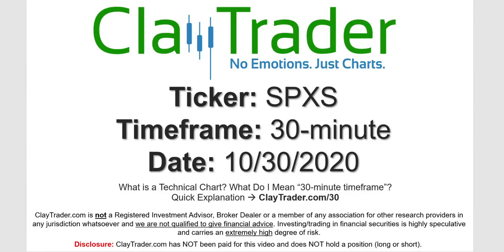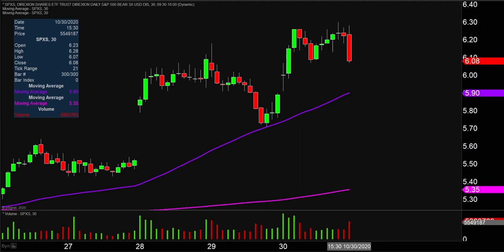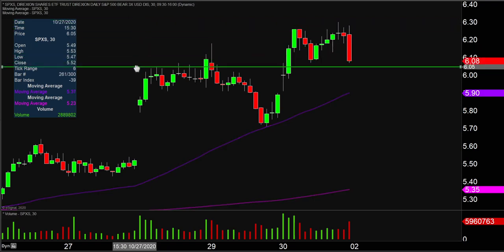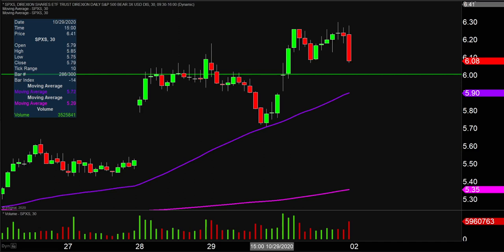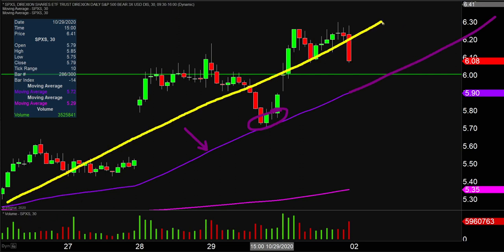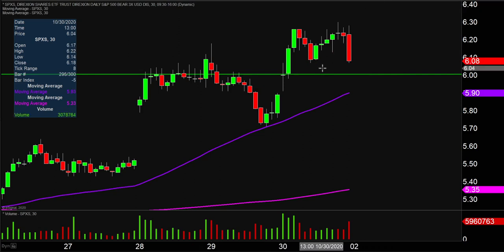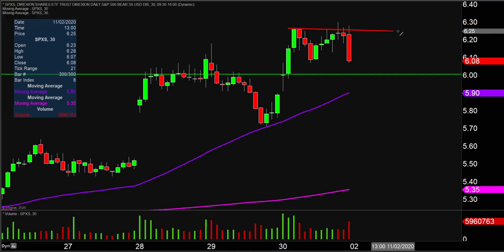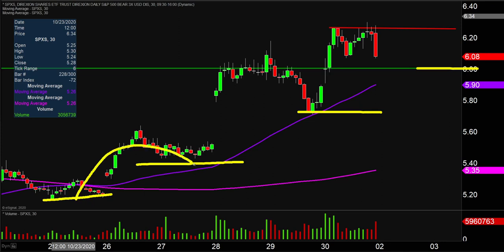Direxion Daily S&P 500 Bear 3X Shares - SPXS Stock Chart Technical Analysis for 10-30-2020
Learn how to read stock charts and identify technical patterns as ClayTrader does a quick stock chart review on Direxion Daily S&P 500 Bear 3X Shares (SPXS).